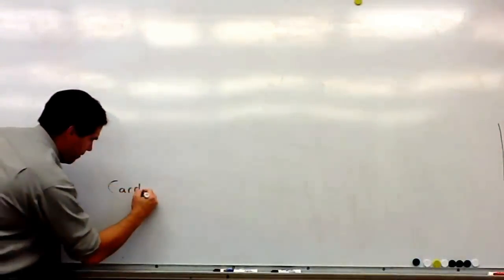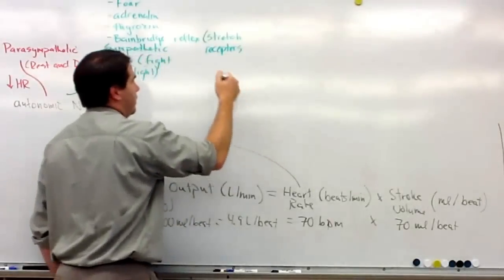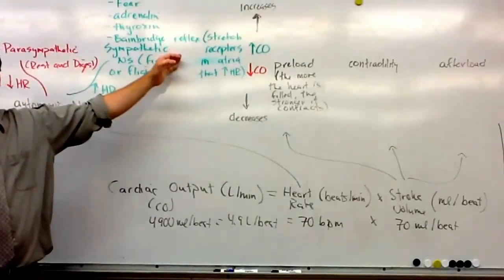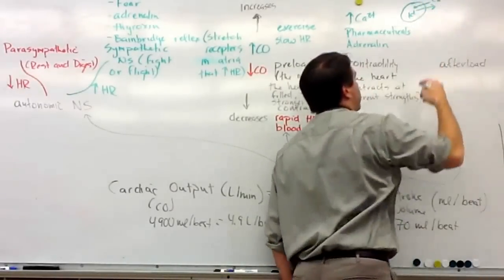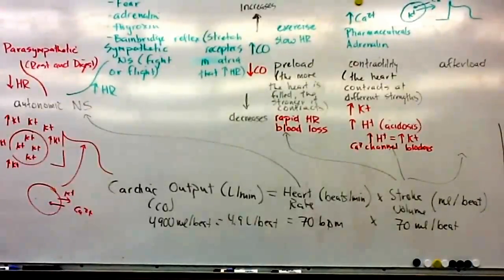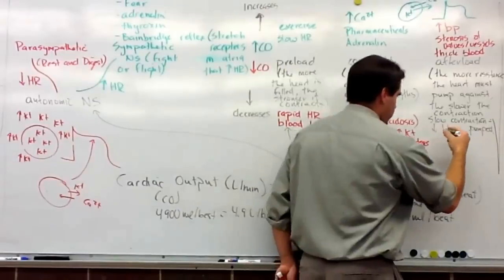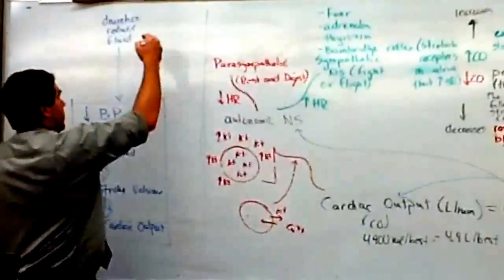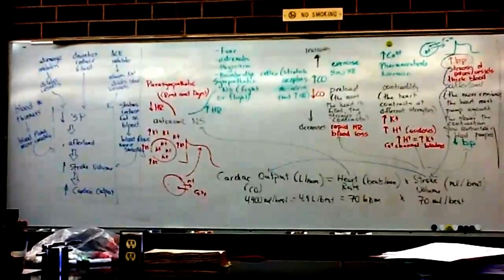Cardiac Output Chart and Afterload Drugs (in class)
An in-class recording of a lecture on cardiac output including the factors that alter heart rate and stroke volume. This video is intended for pre-allied health students in a community college anatomy and physiology course.